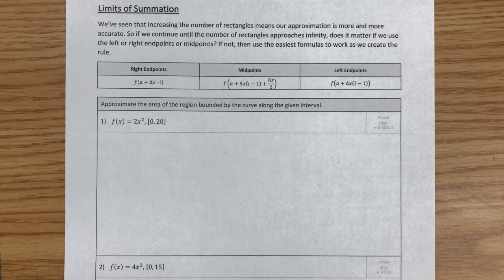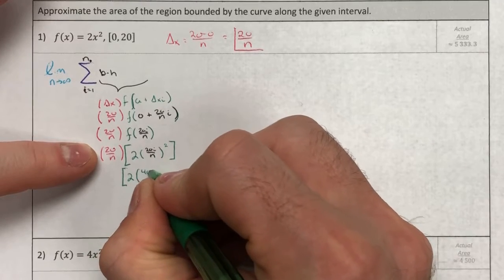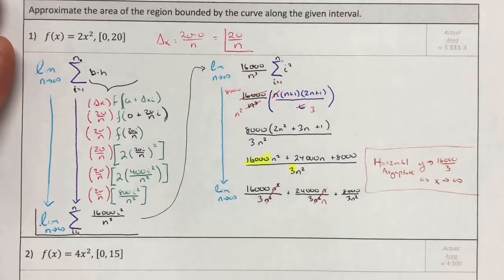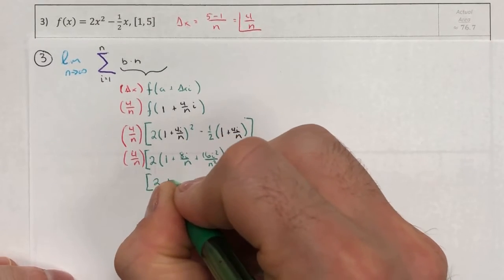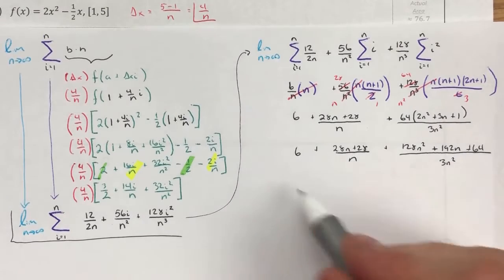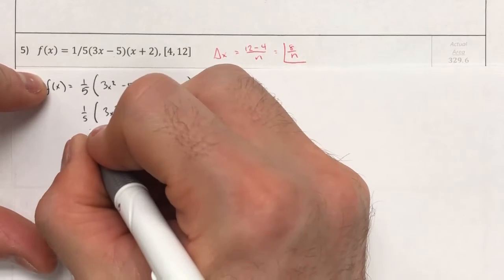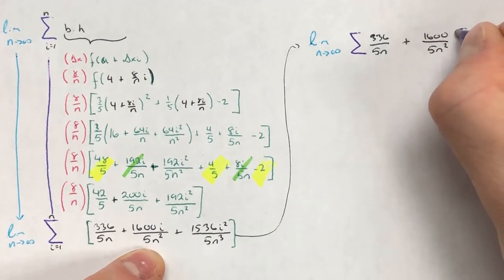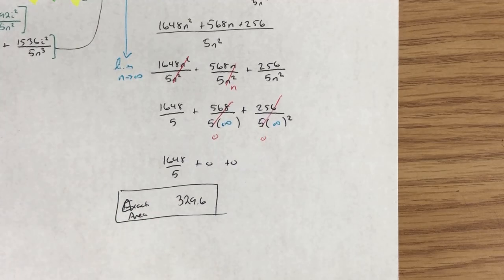Limits of Summation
2122 - AP Calculus - Chapter 4 - Section 7

Chapters
0:00 Intro